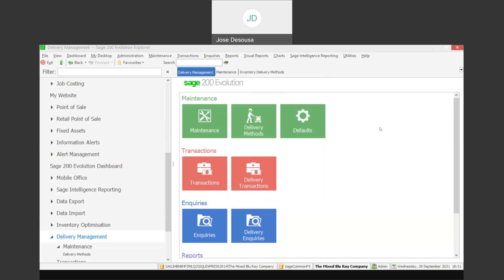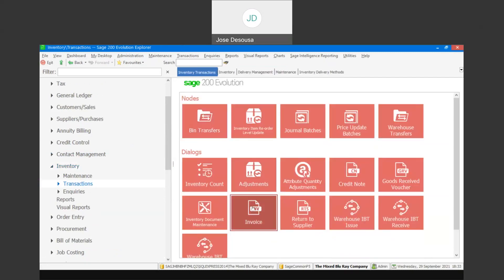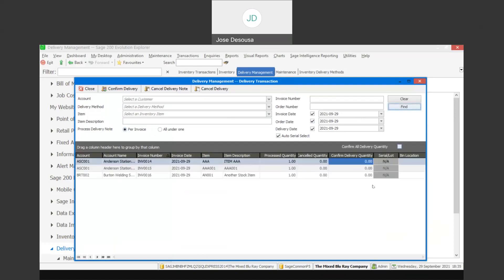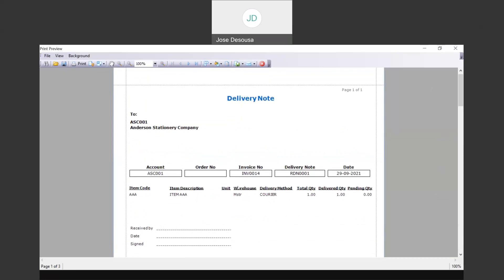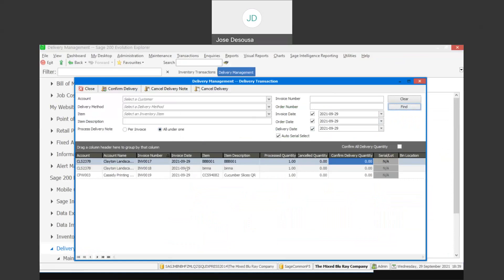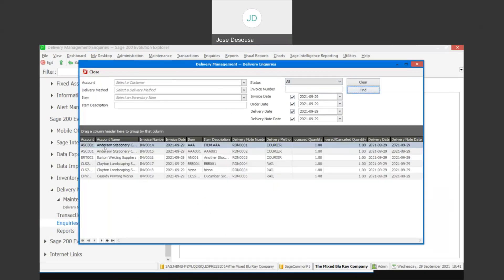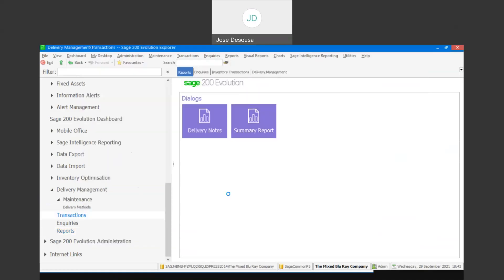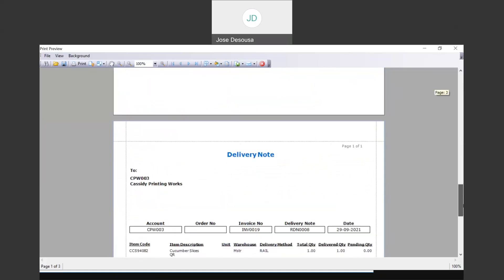Sage 200 Evolution Delivery Management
This presentation showcases the Delivery Management module within Sage 200 Evolution. Details on the module setup, the processing of delivery transactions, delivery reports and enquires are covered during the presentation.